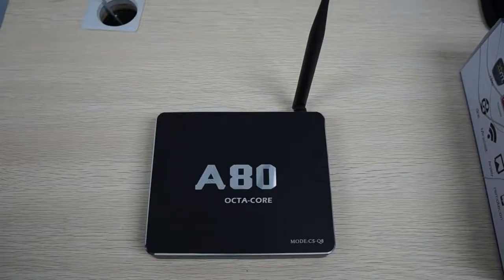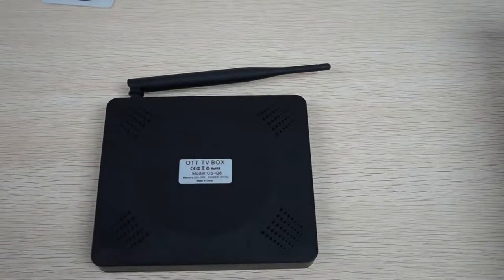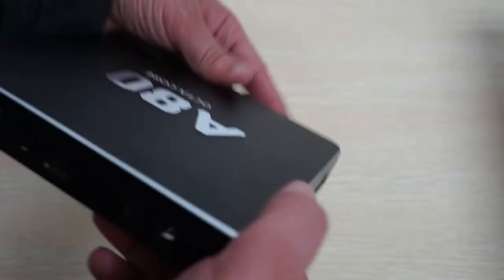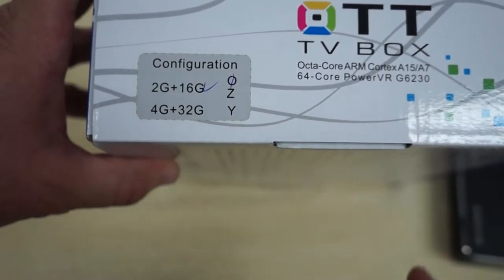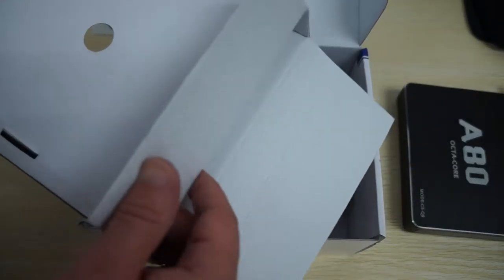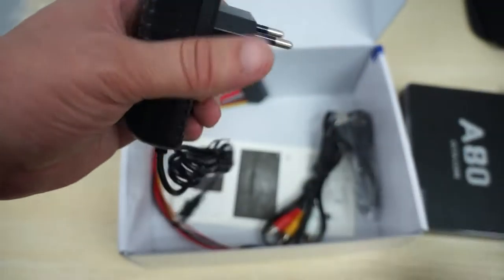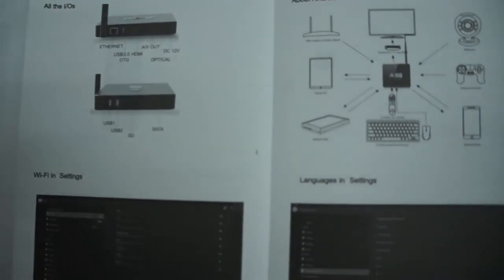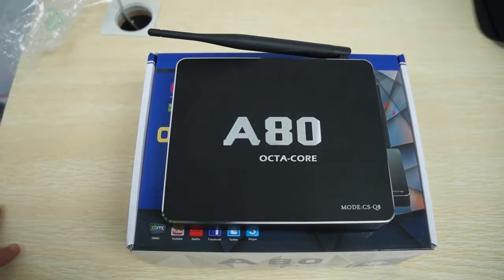CS Q8 A80 Octa Core Android 4 4 TV Box 4gb DDR3 32gb ROM SATA First Look Review